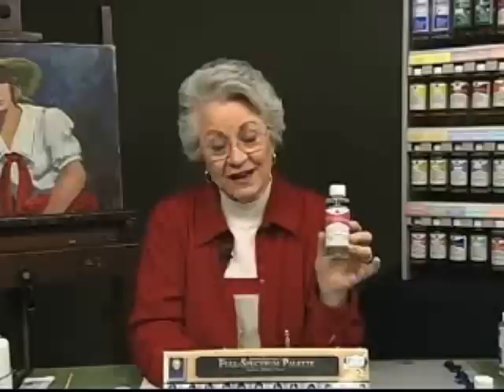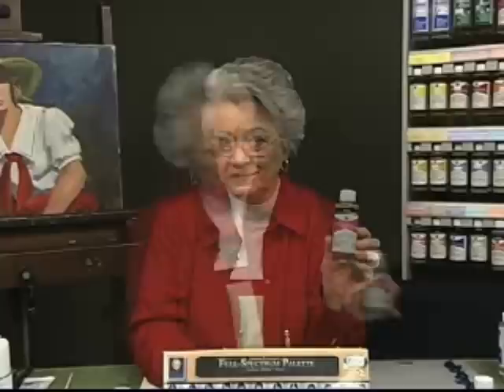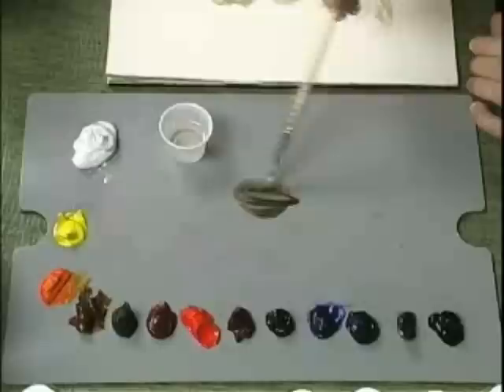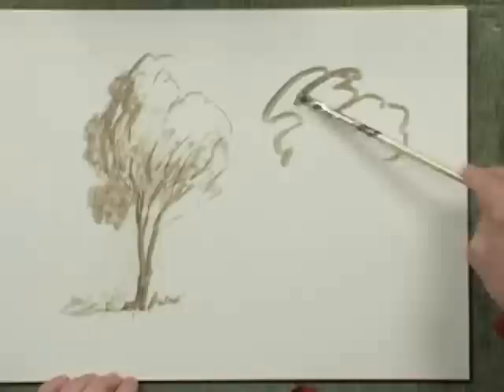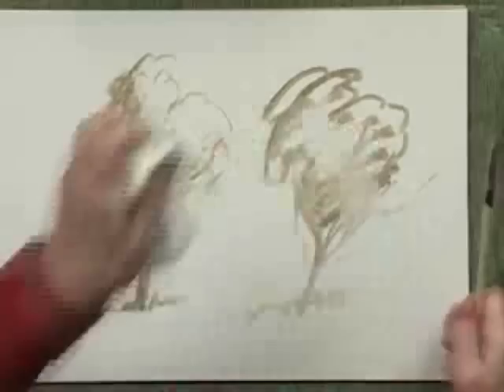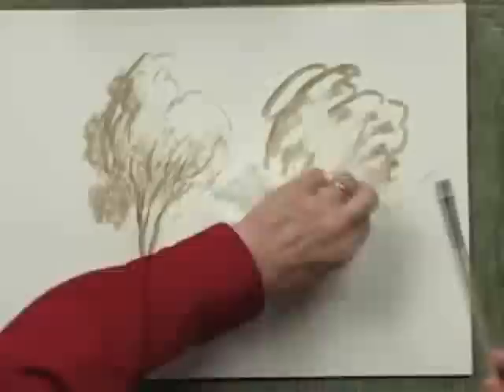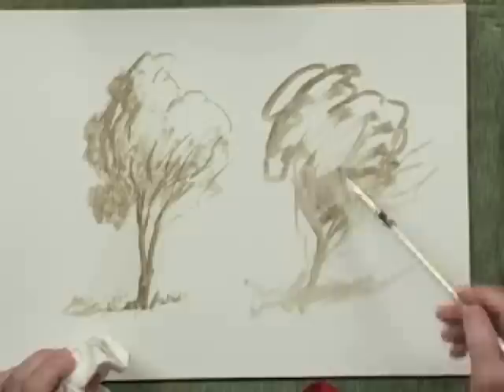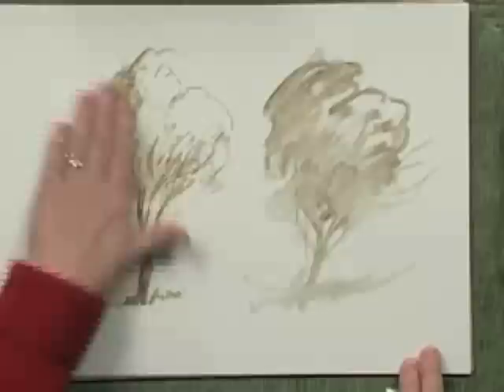Oil Painting Mediums and Their Uses with Johnnie Liliedahl 2/23 video by ArtistSupplySource.com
More Than Everything You Need to Know About Oil Painting Mediums! video by ArtistSupplySource.com